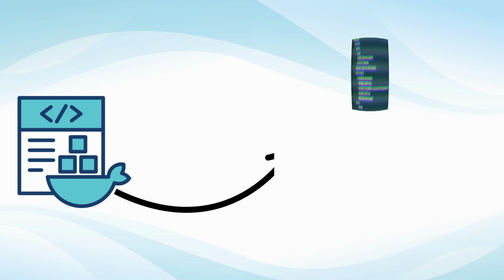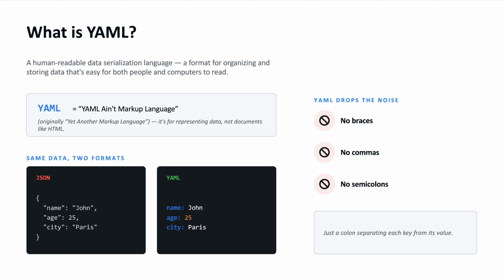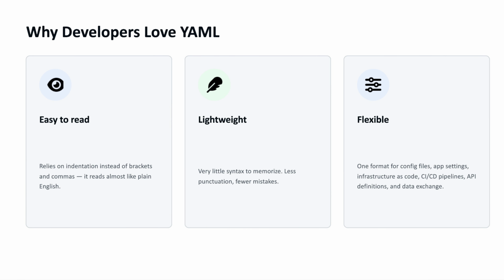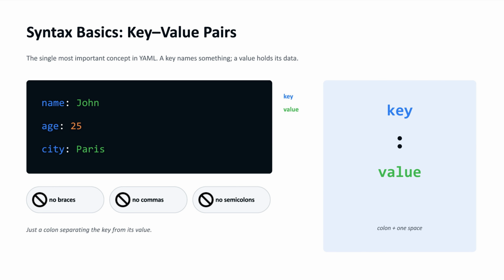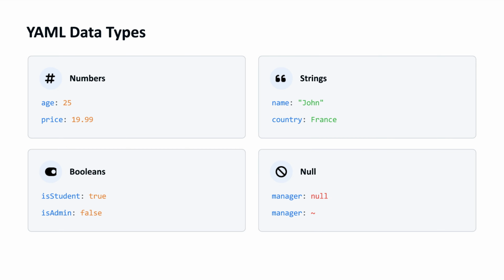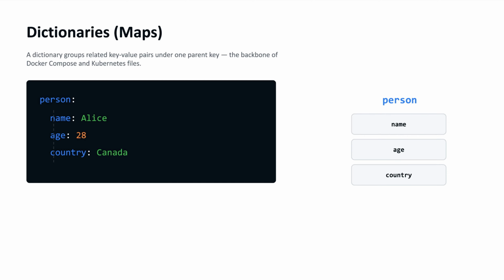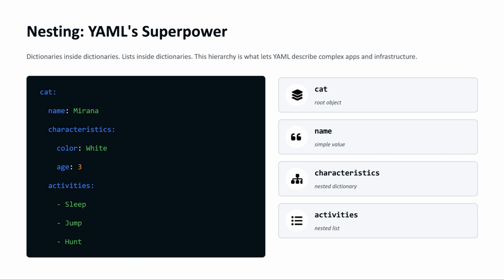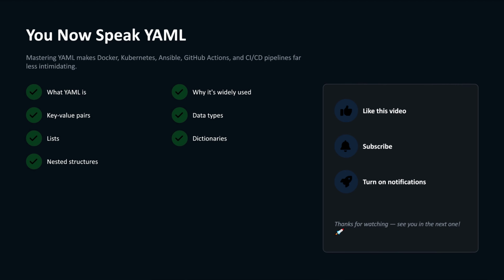Learn Fundamentals of YAML 2026 !